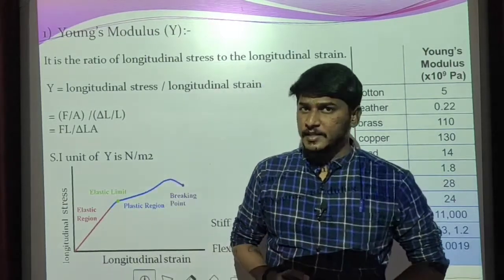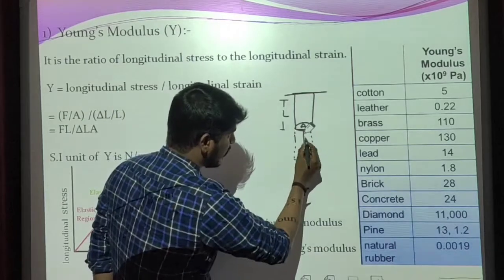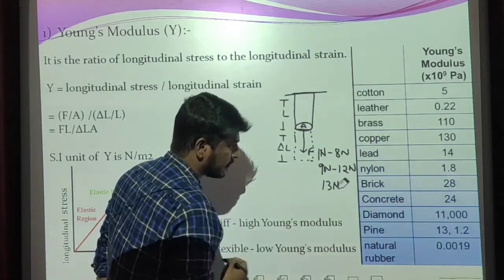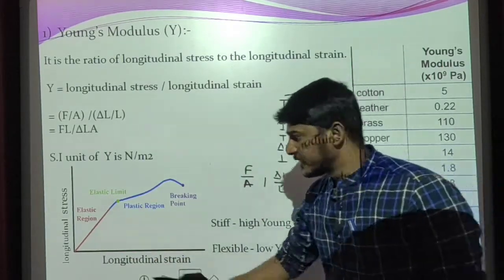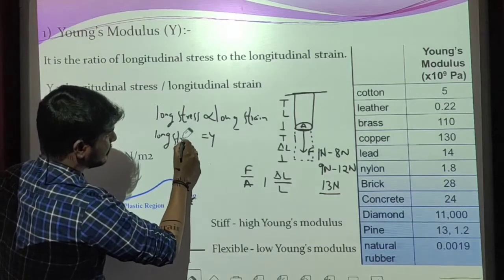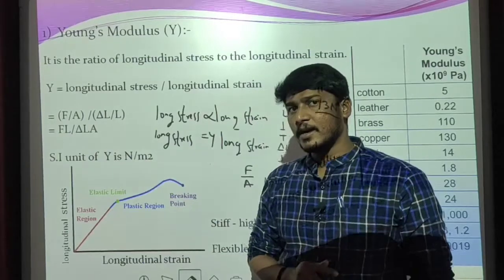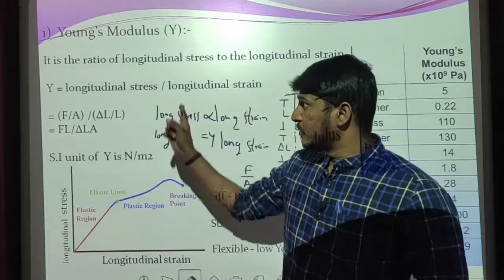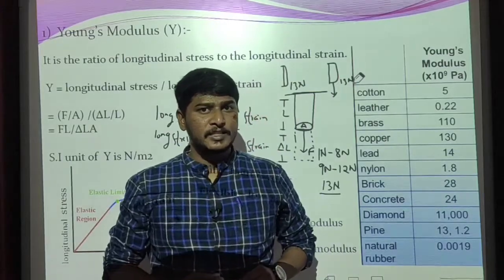Young's modulus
Elasticity